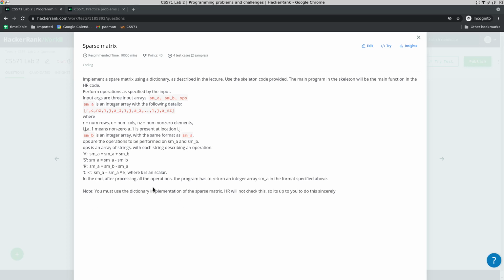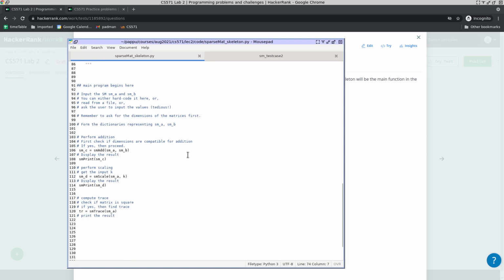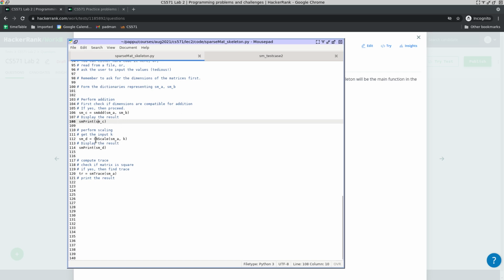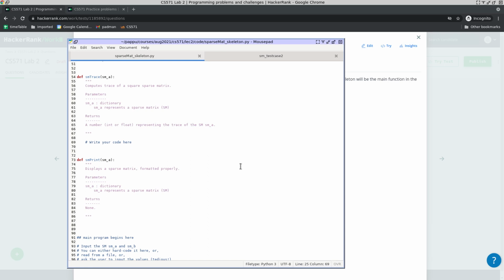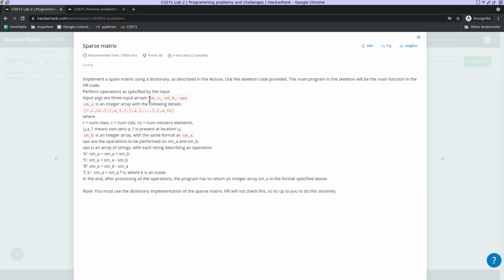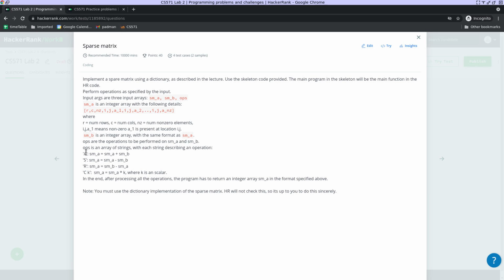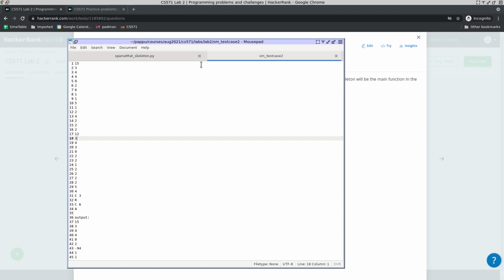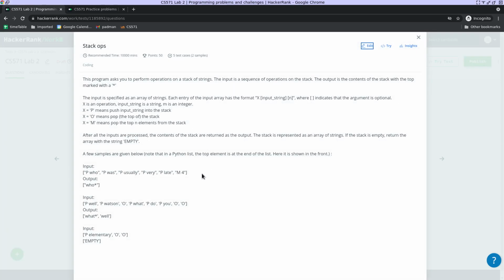CS571 Lab 2 description